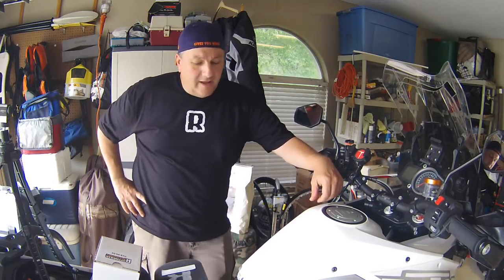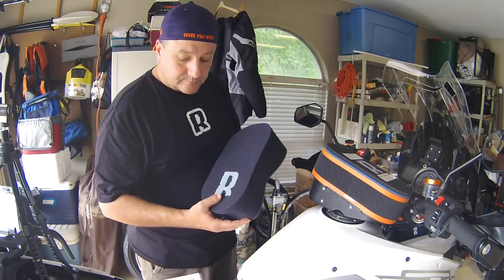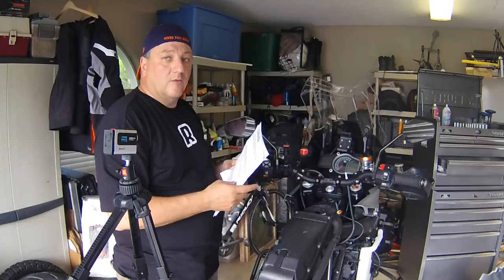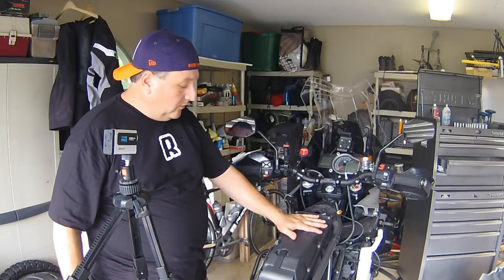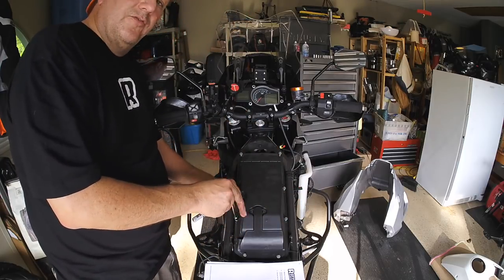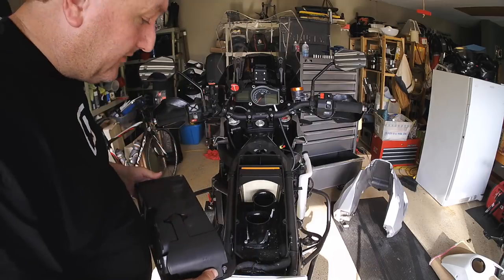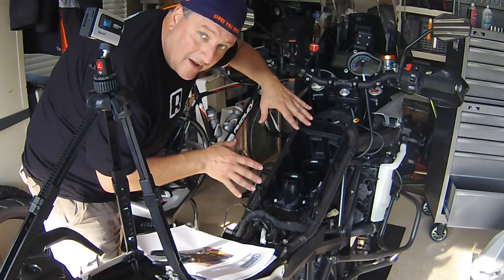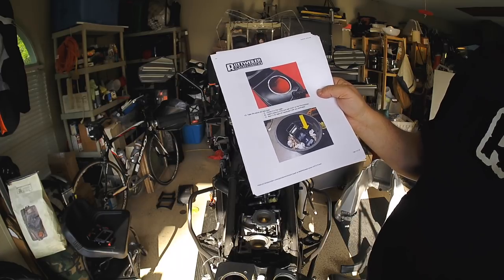Rottweiler Performance Intake Installation on KTM 1290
Stephen installing a Rottweiler Performance Stage 3 Intake and Stage 2 SAS kit on the KTM 1290 Super Adventure